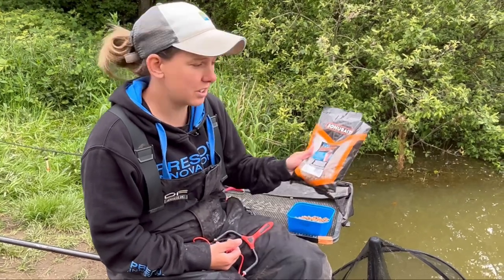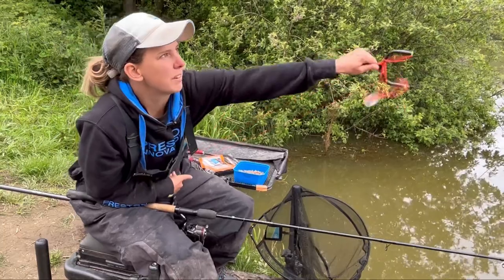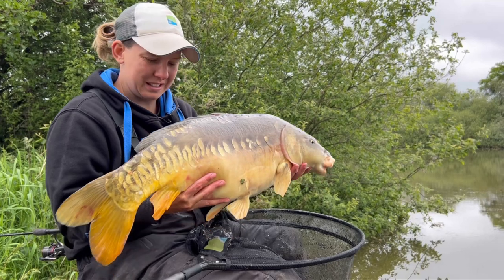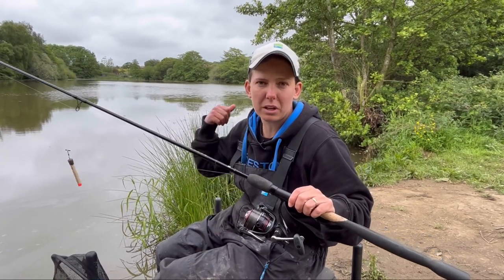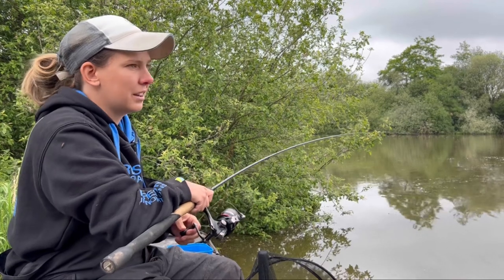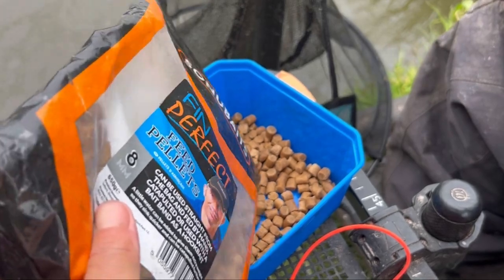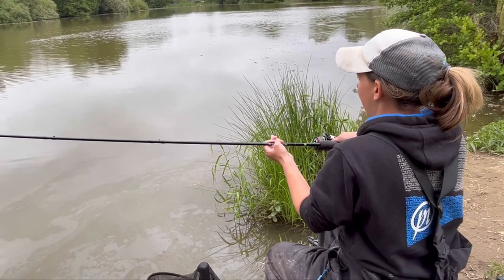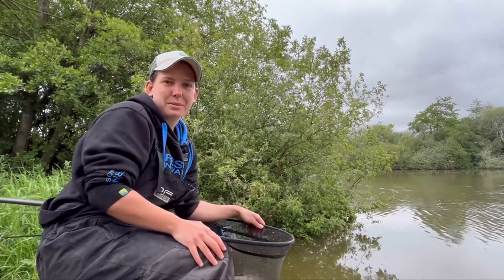Pellet Waggler Fishing for Big Carp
Pellet Waggler fishing arguably one of the most exciting ways of catching big carp, the float can bury instantly with huge explosions on the surface when you hook a fish, what's not to love, not to mention its a great way of catching them bigger carp that we all love to catch.

Even better its super simple and super effective.

Join me at Harthill reservoir on the 3rd pond where i talk you through how i go about approaching the pellet waggler on large venues which hold some large carp, In this video we catch some great big carp up to 20lb all fishing the pellet waggler. I run though how i approach it and set up the rod through to how i feed it, I hope this encourages you to get out there and get some fishing done this summer.

Bait for this method is simple 1 bag of 8mm pellets, this is all you need to get that rod flying round with big carp this the summer.